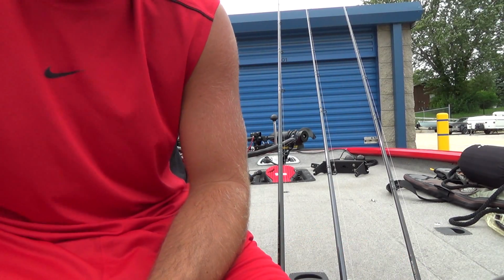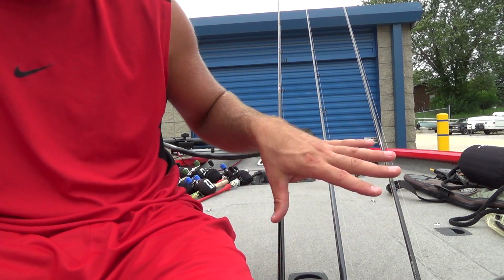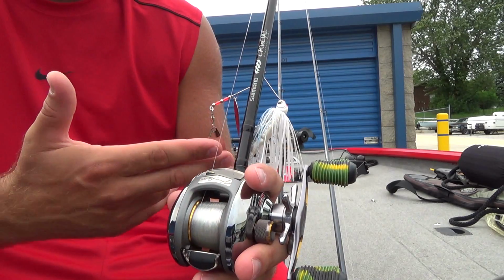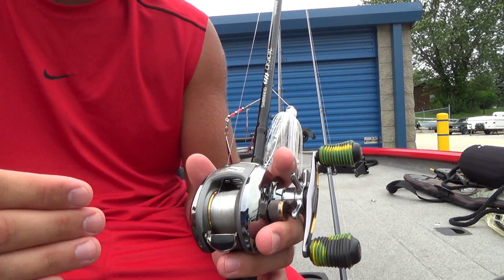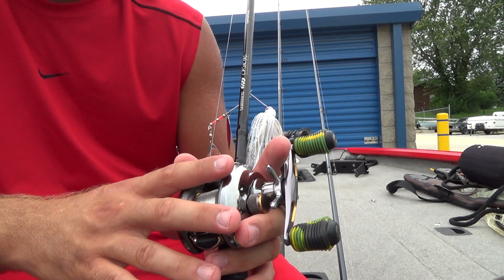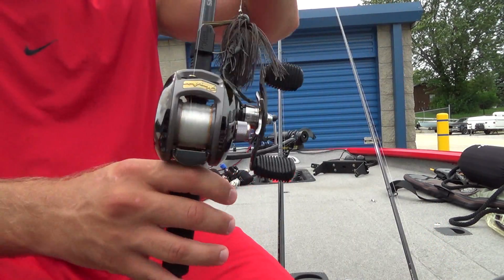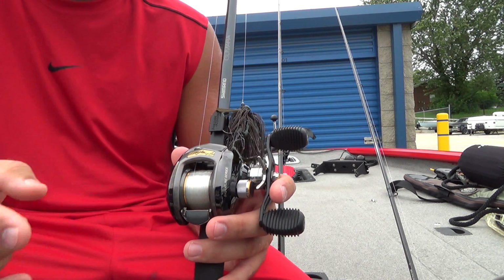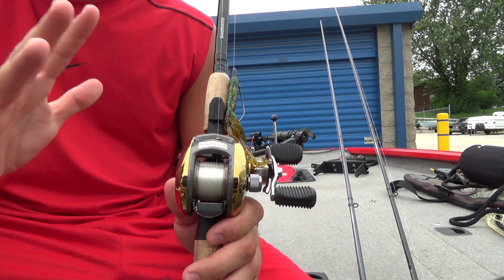Gear Ratios: My Input (TackleJunky81)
Hey guys, this is my input on which gear ratios I prefer to use for certain techniques.